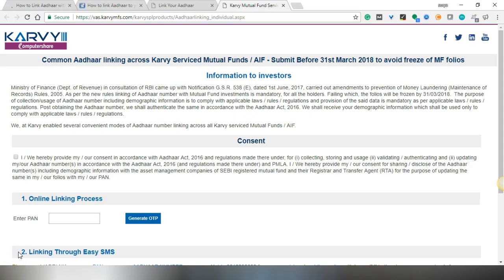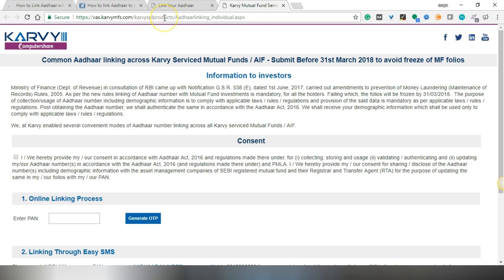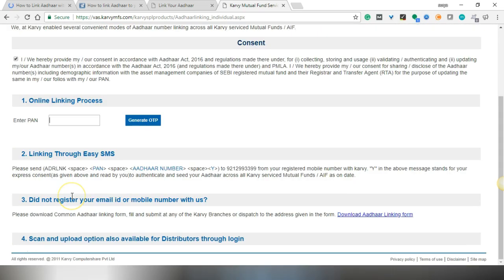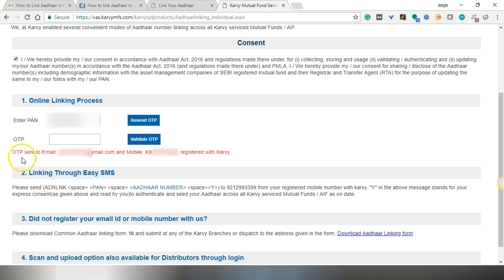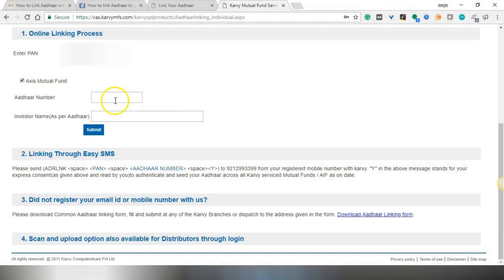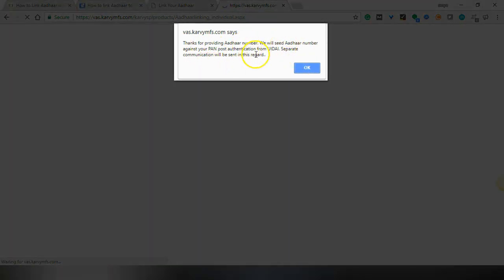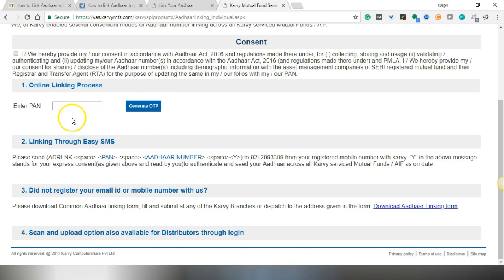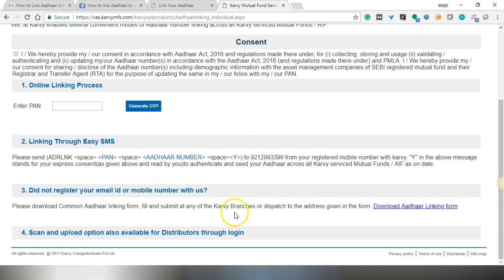How to Link Aadhar with 19 Mutual Funds using Karvy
Linking through SMS - Please send (ADRLNK *space* *PAN* *space* *AADHAAR NUMBER* *space**Y*) to 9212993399 from your registered mobile number with Karvy.
This video is about linking your mutual funds (listed under Karvy like - AXIS etc) with your Aadhar card number.